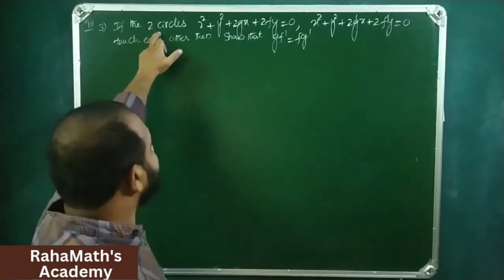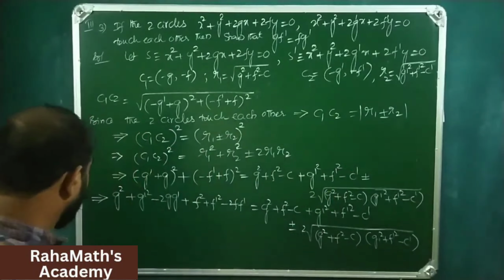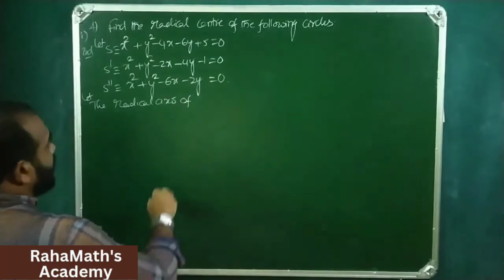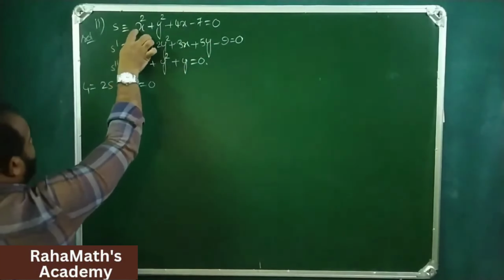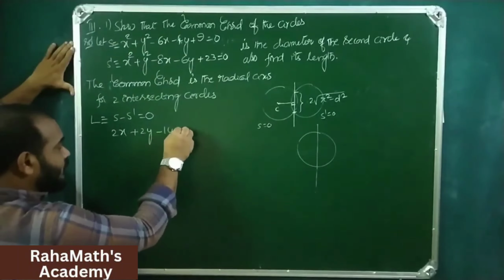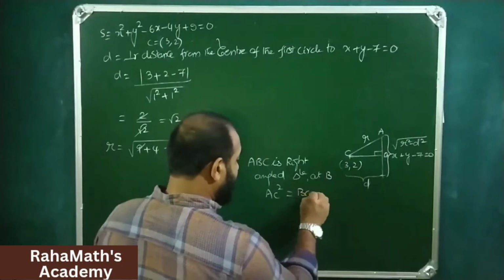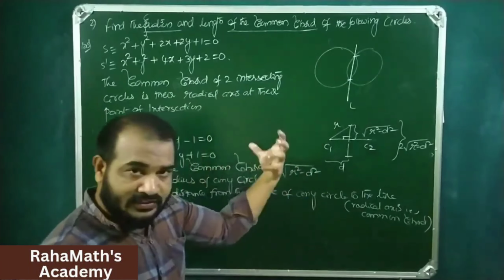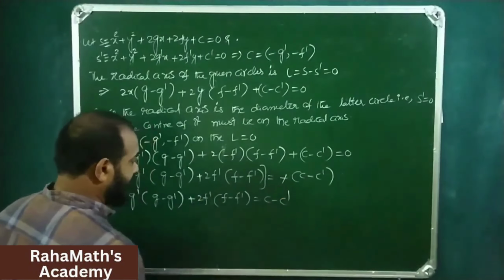"Exploring Systems of Circles: From Basics to Advanced Concepts" Lecture No:6